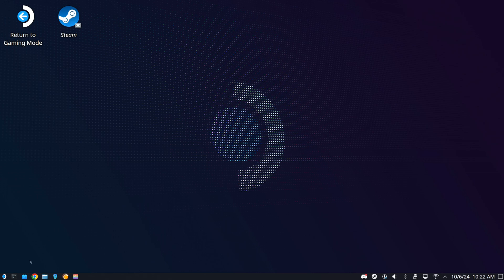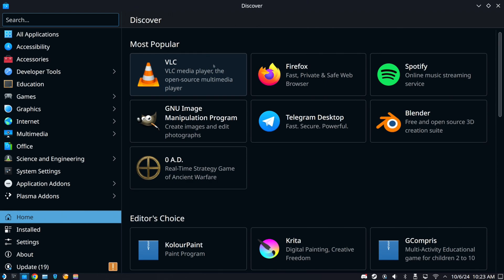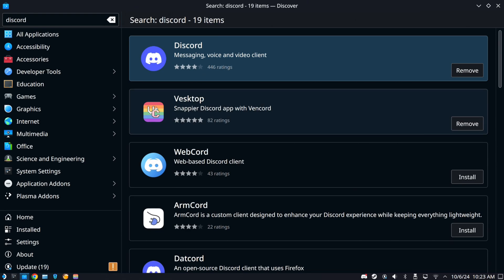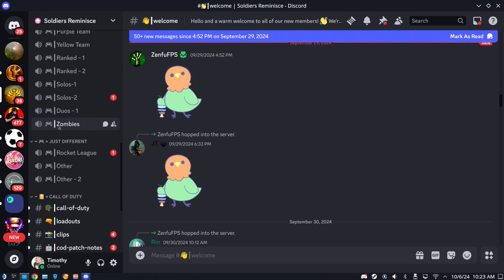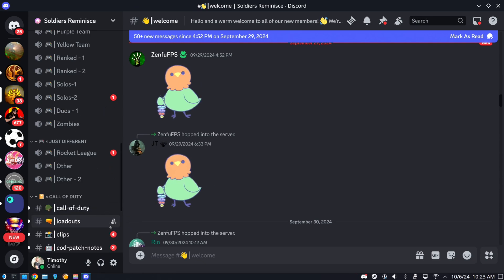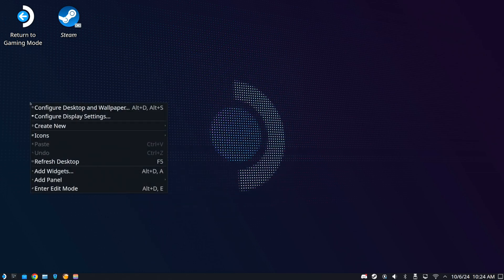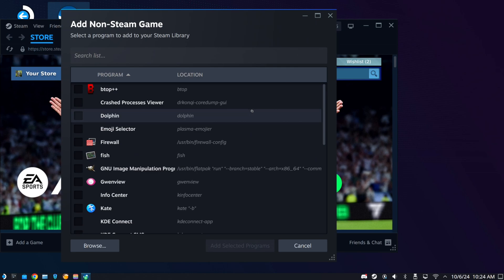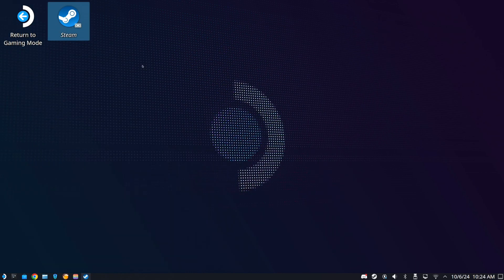How to Get the Discord Application on your Steam Deck (Easy Method)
To get Discord on your Steam Deck, follow these steps:

Switch to Desktop Mode:
Press and hold the power button.
Select “Switch to Desktop” from the power menu.
Open the Discover App:
Locate the blue shopping bag icon on the taskbar and open it.

Install Discord:
Use the search bar in the Discover app to find “Discord”.
Click on the “Install” button next to the Discord app.
Launch Discord:

Once installed, open Discord from the application launcher.
Log in with your credentials.
Add Discord to Steam:

Right-click on the Discord icon and select “Add to Steam”.
This will make Discord available in Game Mode.
Switch Back to Game Mode:

Return to Game Mode by selecting the appropriate option from the power menu.
You can now find Discord in the “Non-Steam” applications section of your library